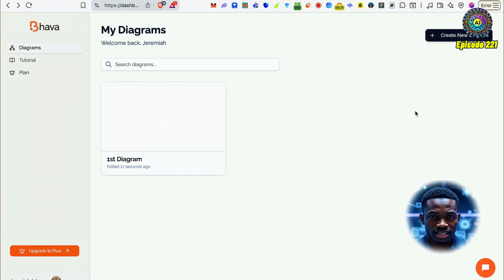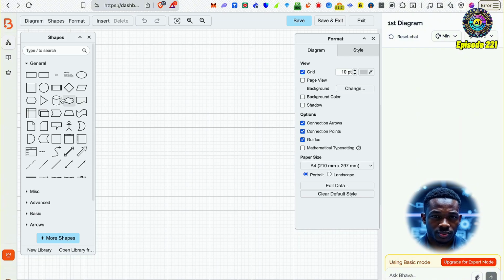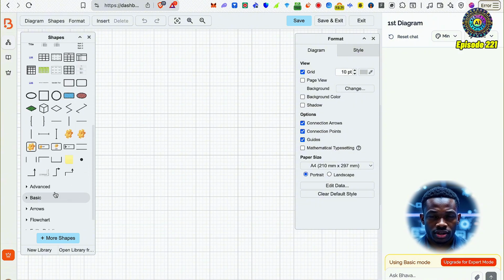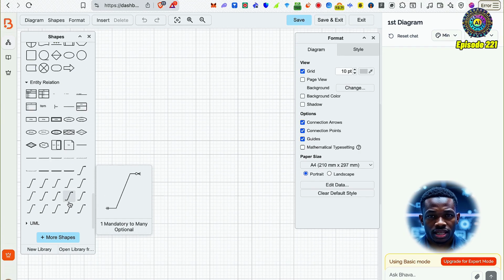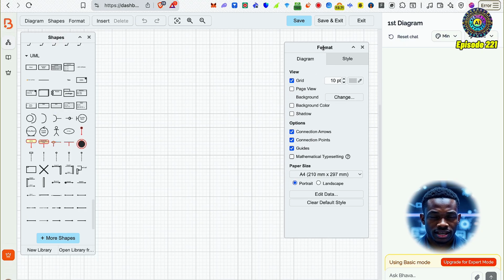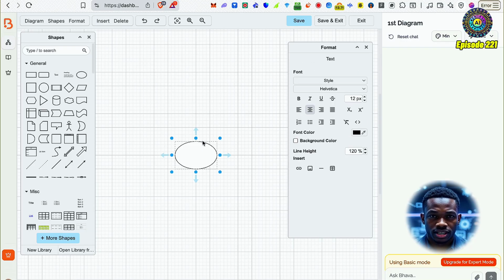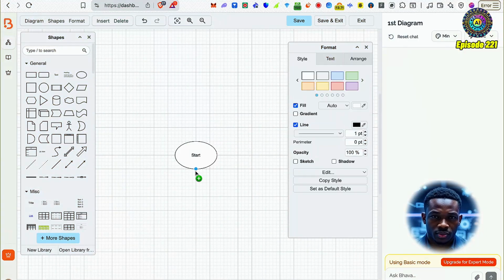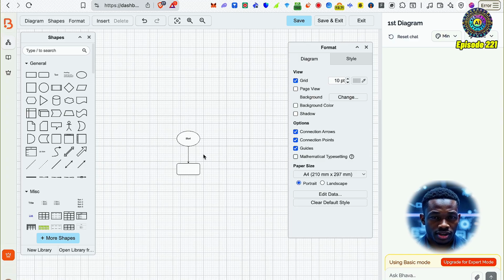How to Make Powerful Diagrams with Bhava AI 📊 EP #221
Today we’re looking at Bhava AI — a powerful tool for creating, editing, and customizing diagrams of all kinds.

Whether you’re building flowcharts, entity relationship diagrams, product roadmaps, or logic workflows, Bhava AI makes it simple with a wide range of shapes, tables, and advanced diagramming tools.

In this video, I’ll walk you through:
✅ How to use Bhava AI’s canvas and shape library
✅ Customizing diagrams with arrows, tables, and entity relations
✅ Formatting options to make your designs clean and professional
✅ Why this tool is perfect for product developers, designers, and anyone organizing complex ideas

If you’ve ever needed a smarter, faster way to map out your workflows, Bhava AI is worth exploring.

Check it out and see how it can make your projects more organized, visual, and effective.

00:00 - Intro
00:16 - Walkthrough
01:09 - Perfecting Prompts
01:38 - Walkthrough